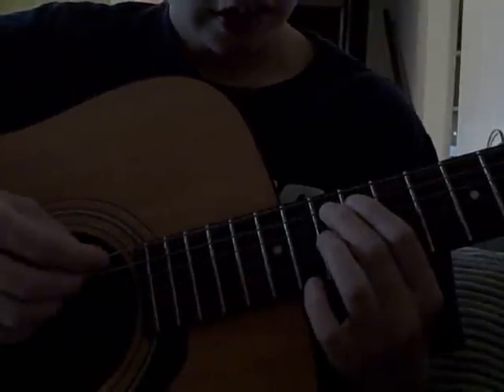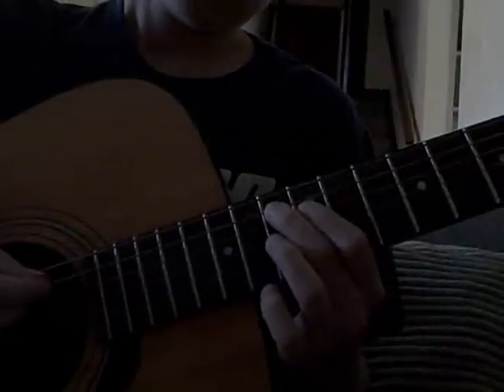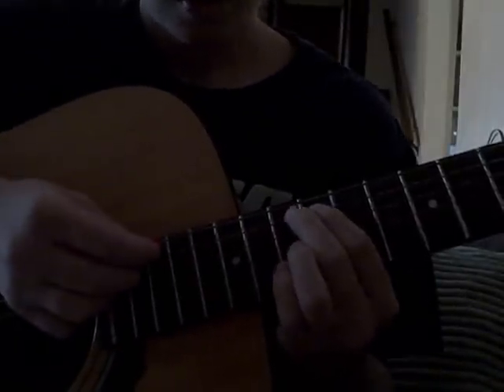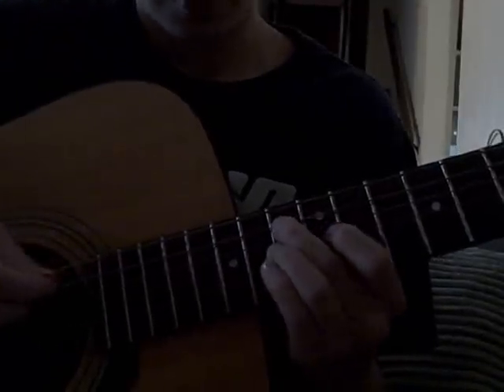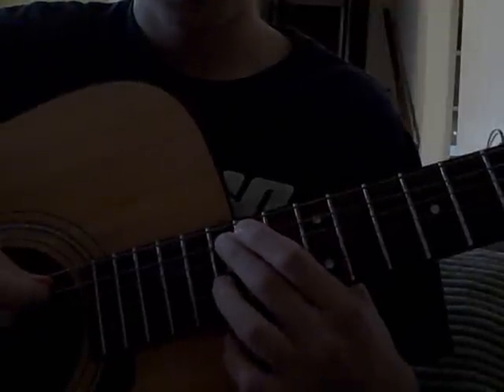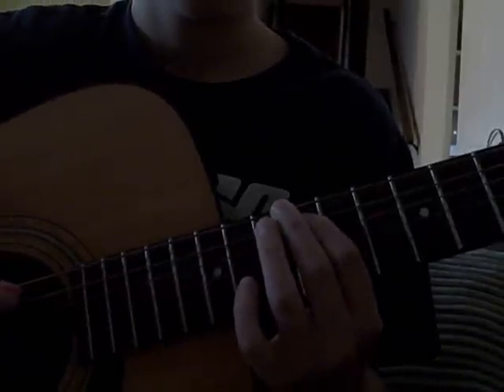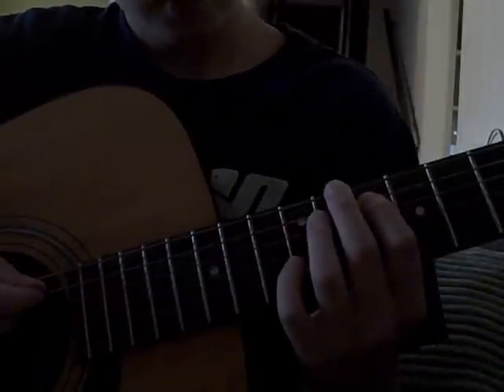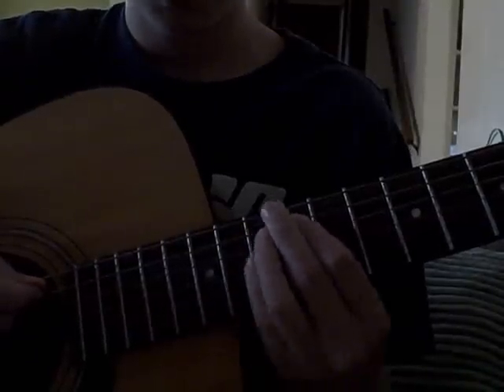How to Play What I've Done On Guitar part 2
A Matttube96 Prouduction sponserd by mattentertainment.wetpaint.com where fun happens all the time TM